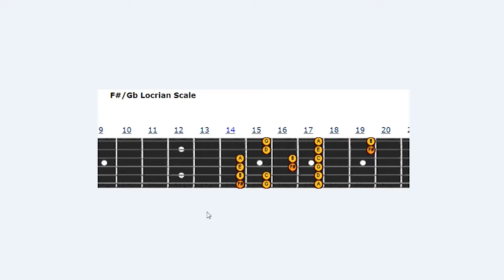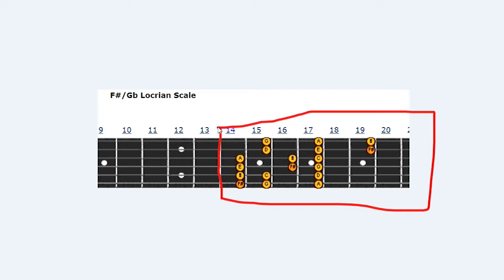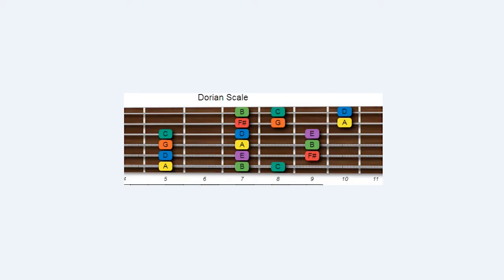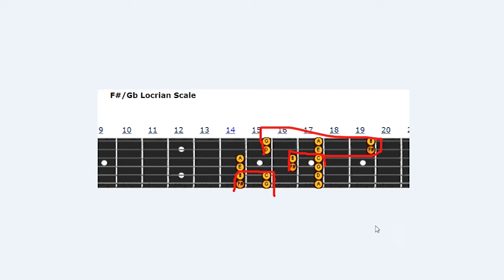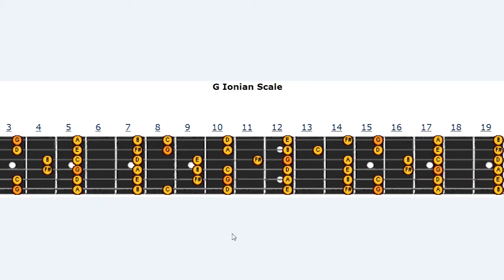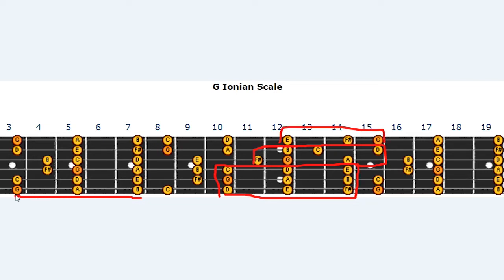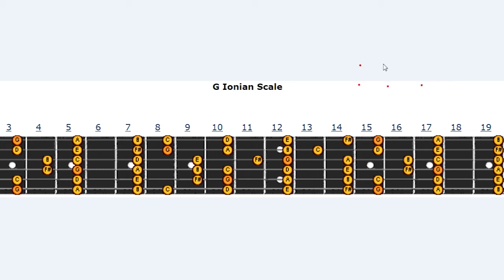How to remember the scale modes on guitar - Poor Man's Guitar Series #2 Intermediate Part 7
In this video, I will show you how you can always remember the modes on guitar.

I suggest you watch the previous lessons to understand the previous modes.